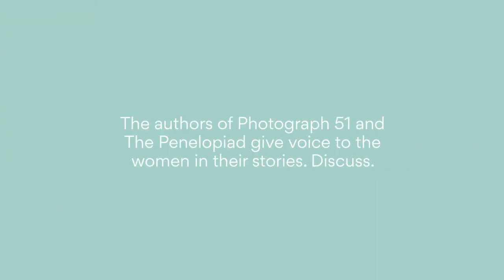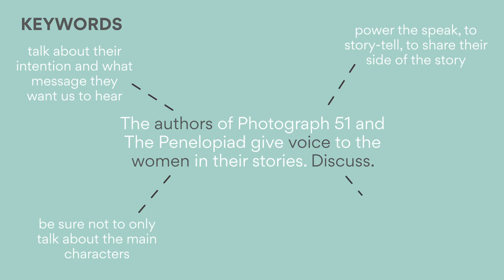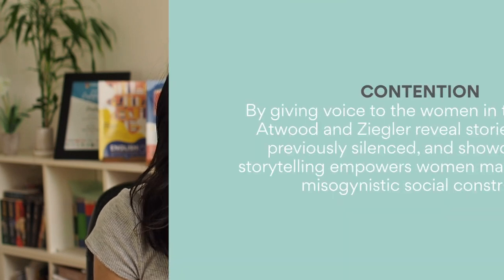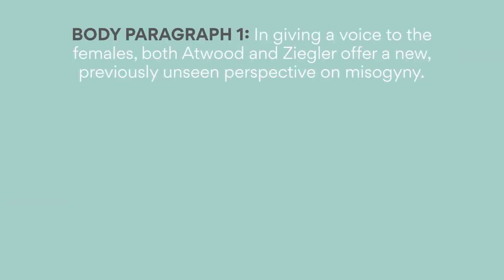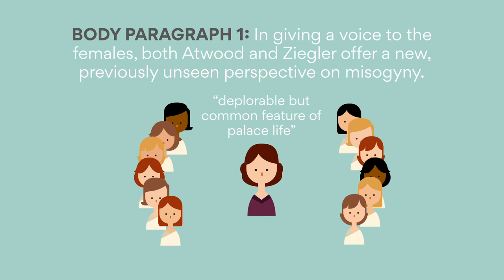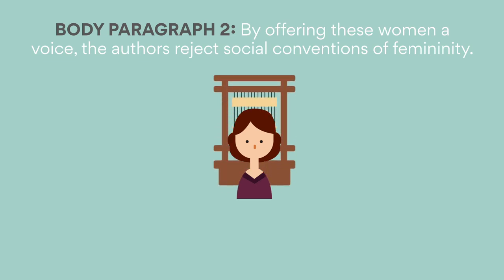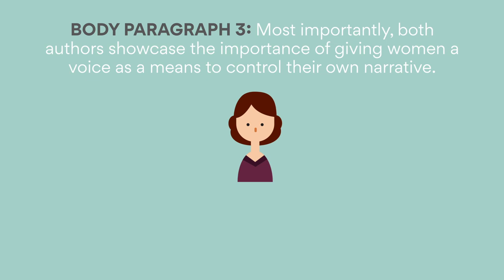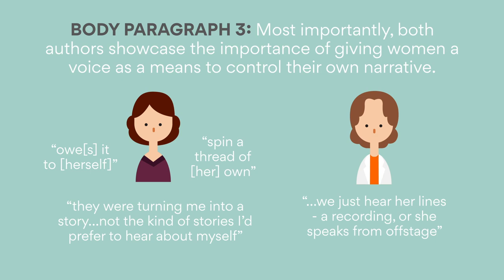Photograph 51 and The Penelopiad Essay Prompt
👀 Make sure you read this ➡ The Ultimate Guide to VCE Comparative

💫 Private Tutoring for VCE students | Want me or other a 40+ study score achiever to be your tutor?

🎥 How to achieve A+ in Language Analysis online course | Watch sample videos